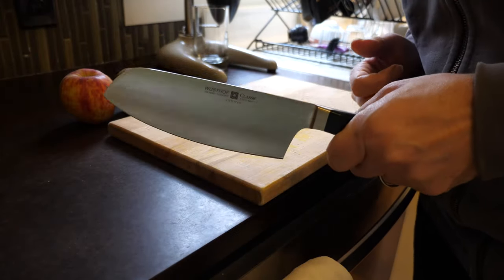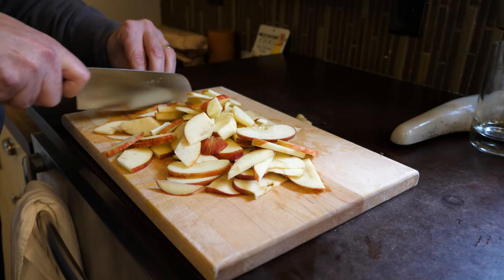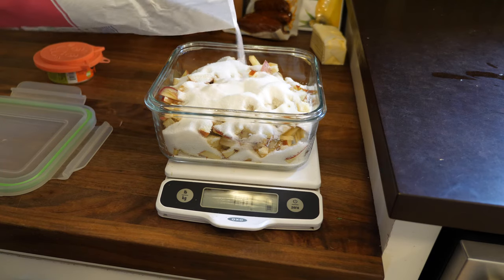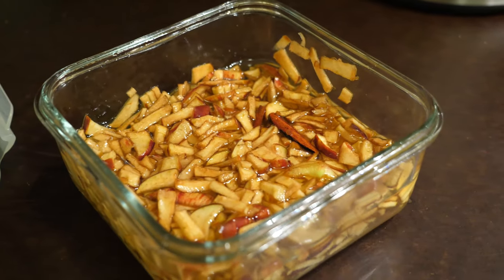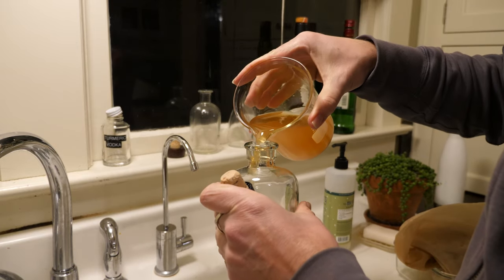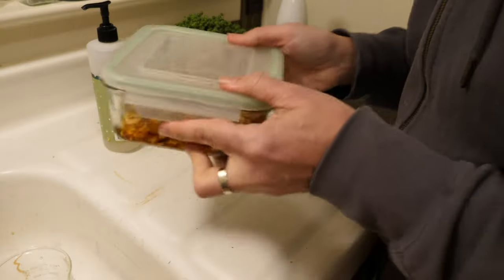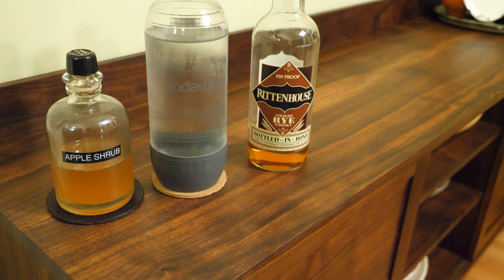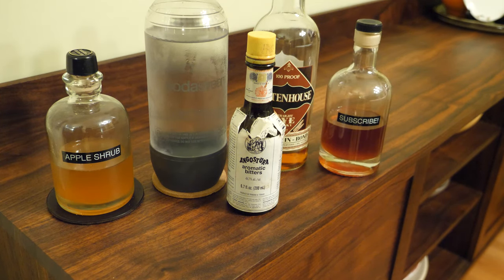Do apples make good shrub?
Another Shrub? Oh yes! I have never tried apple shrub, but I've seen it around. I made it pretty much like the other shrubs I've made but with some cinnamon and Cardamom for extra flavor.

I used winesap apples for this, if you make apple shrub, use an apple with some flavor! This came out great, and I used the dunnings to make apple infused Cognac which is, of course, amazing. Like all shrubs this makes a great soda, especially with some angostura bitters in it.

Cheers!

Chapters
0:00 intro
0:15 about apples
1:00 the shrub
3:00 dunnings
4:00 a cocktail idea
6:13 tasting